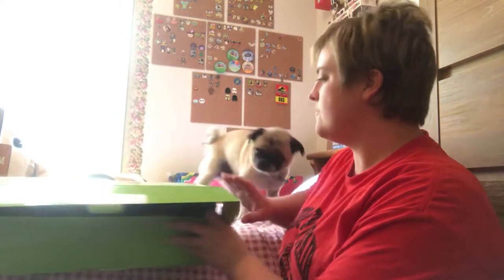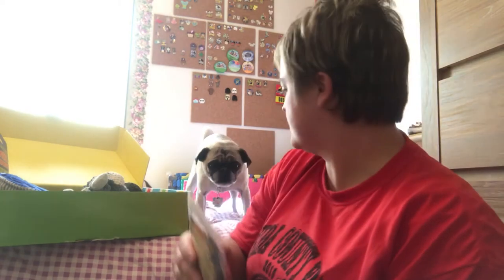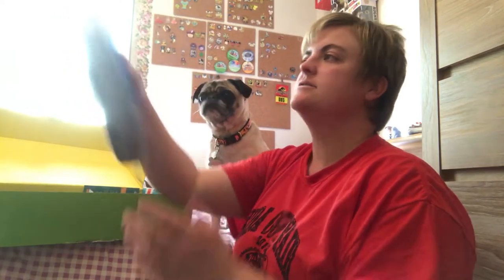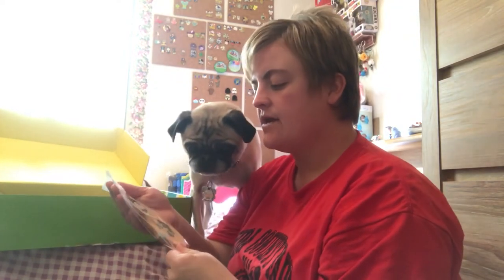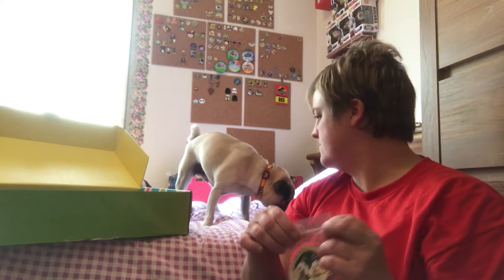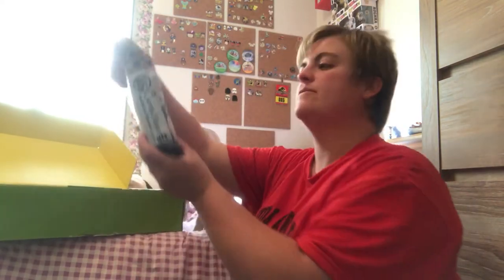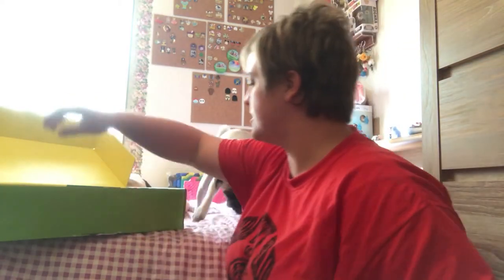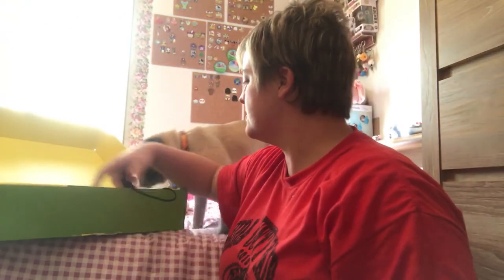Pet Treater Unboxing ** October 2017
Opening the Pet Treater Box with my buddy Diesel the pug.
For more information about the pet treater box visit: pettreater.com

Use the coupon PT-BRUSH to get a free double sided pet brush
or
PT-BED for a free pet bed with a 3,6 or 12 month subscription
or
LOVE-PT5 to take $5.00 off.

You can also use the coupon PT-ICECREAM to get a FREE Maple Bacon Dog Ice Cream with your 1st box. Please note that these codes can not be combined.